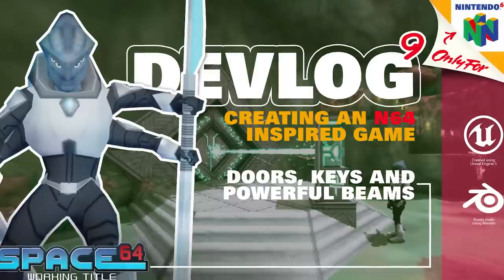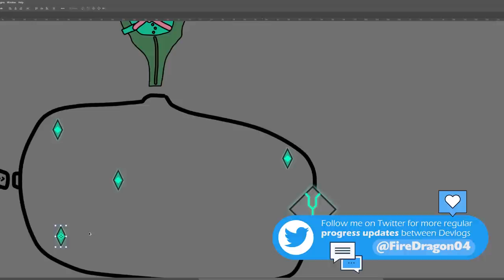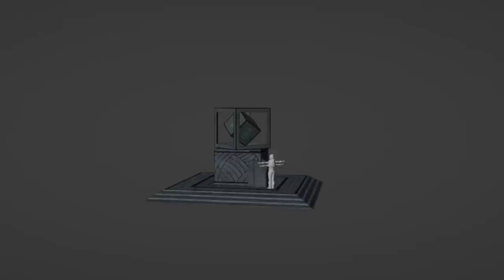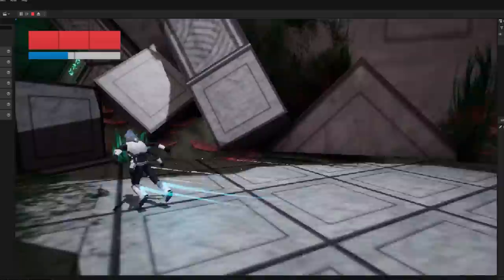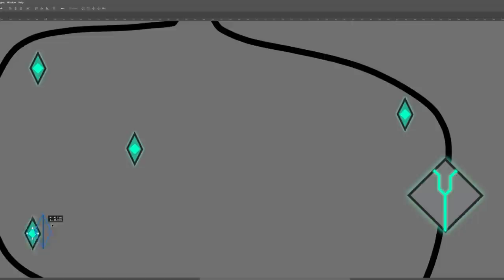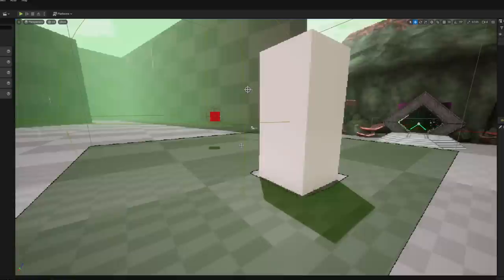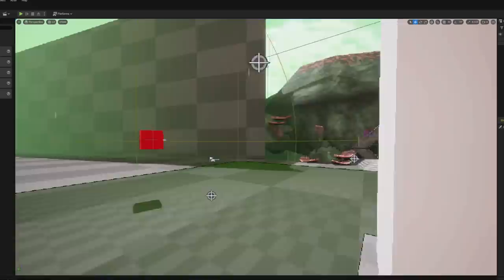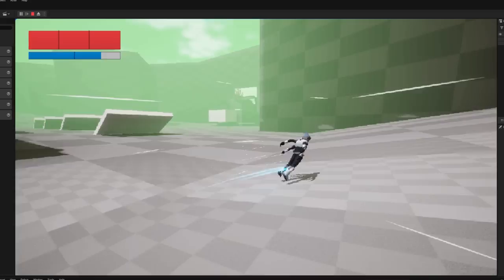Doors, Keys and Powerful Beams // DEVLOG #9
Dungeon Shards or Dungeon Beacons? That is the question I pose early in this Devlog before moving onto looking into flying creature AI and adding interactable doors to the game.

🔖 Chapters:
00:00 - Intro
00:48 - Beacons or Shards?
03:06 - Early Flying AI
08:59 - Doors and Keys
17:39 - Boosting Tweaks
18:31 - Dungeon Changes
27:06 - Final Showcase
29:40 - Thanks
30:23 - Discord
30:43 - Outro
31:56 - Post-Devlog Cinematic Clips